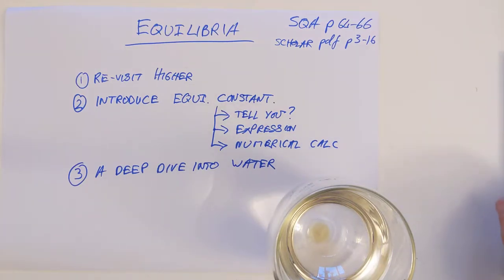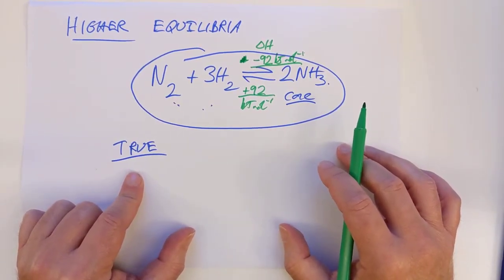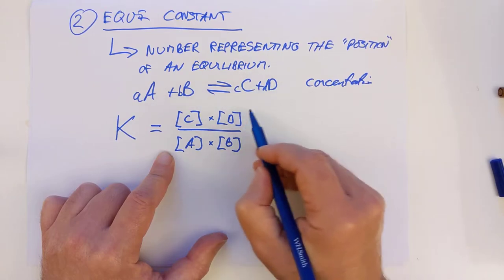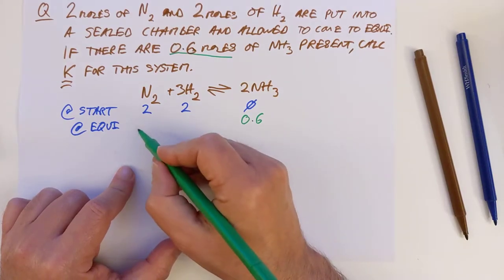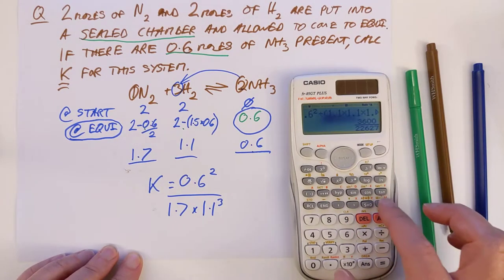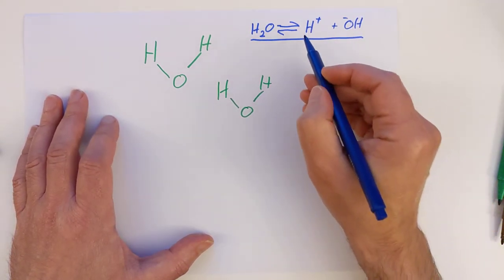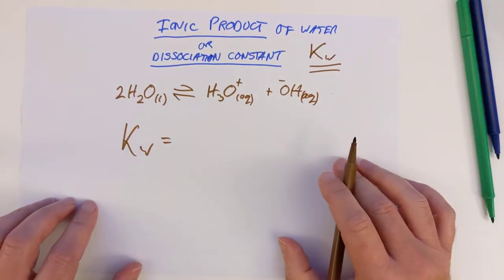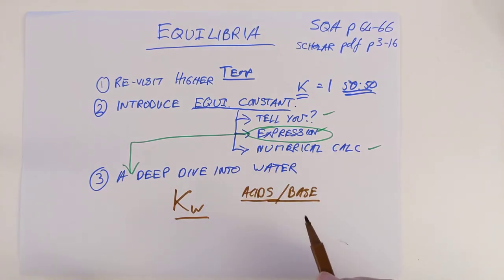Advanced Higher Chemistry 12 Equilibrium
Reversible reactions come to a "balance" point where there is normally more of one side than the other. How can we measure and put a number on this (which has no units!)
Also, just exactly how weird is my glass of water?
SQA p 64 to 66
0:00 Intro
1:41 Higher revisit
3:00 Equilibrium position and temperature
5:24 Equilibrium Constant definition
6:25 Equi Constant Expression
6:39 Square brackets time
8:27 Equi Constant Calculation example
14:05 Interpreting K values
15:37 Weirdness of water
16:20 A closer look
17:33 H3O+  not just a naked proton
19:00 Water is still neutral
19:35 Ionic product/dissociation constant/Kw
20:53 Remove pure liquids/solids from K expression
22:20 There are indeed ions in water, but very few
23:17 Recap